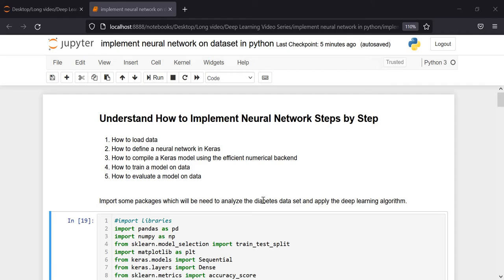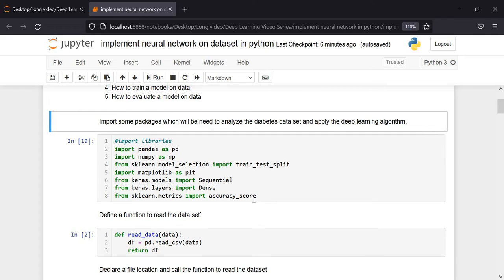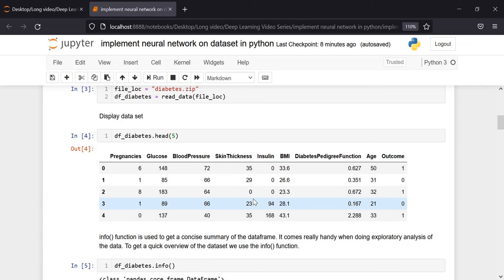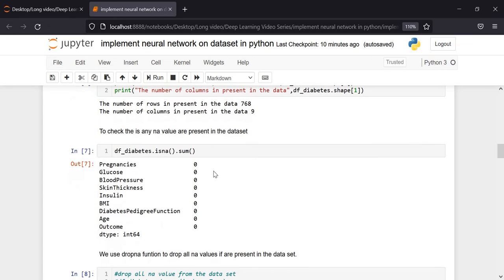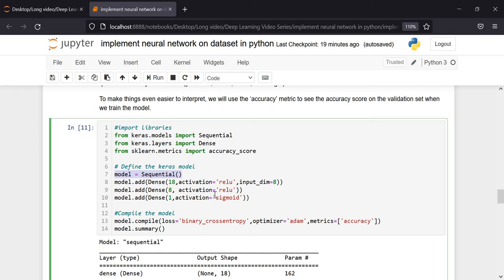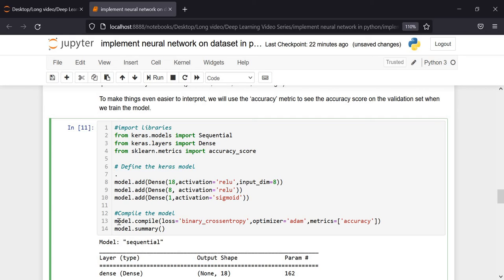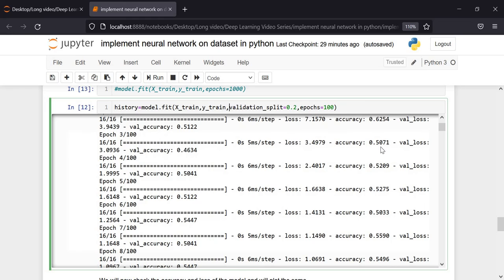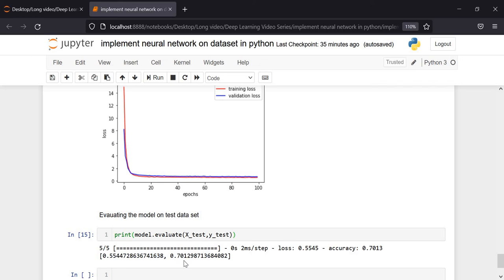Understand how to implement neural network in python using keras - 06 | Deep Learning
In this video we will explained how to implement Neural Network in keras model

Codersarts  is a top rated website for  Deep Learning  Assignment Help, Project Help, Homework Help, Coursework Help and Mentorship. Our dedicated team of Deep Learning assignment experts will help and guide you throughout your Machine learning journey.